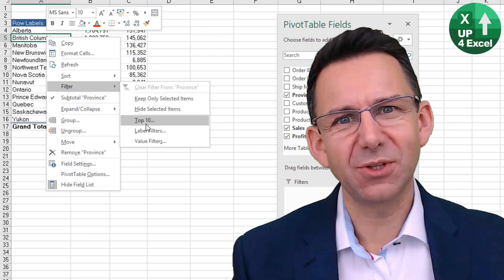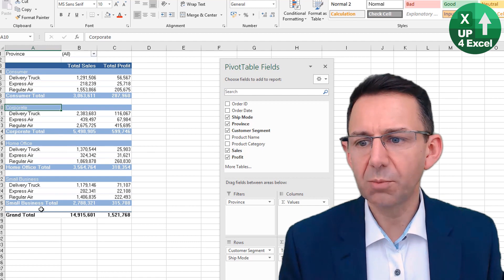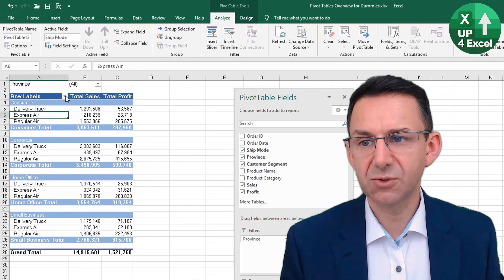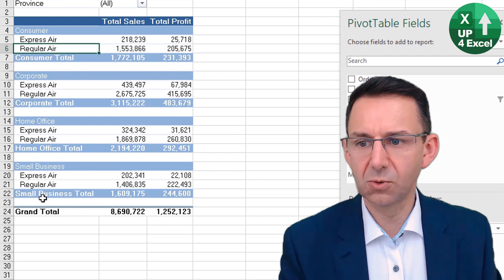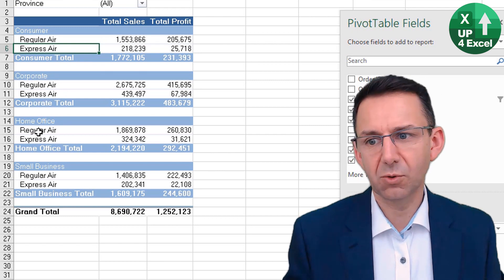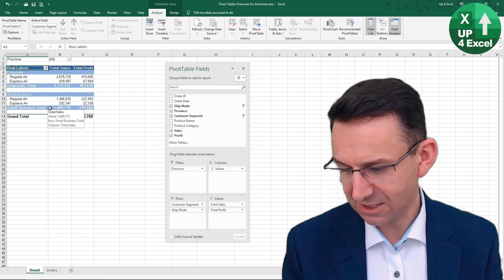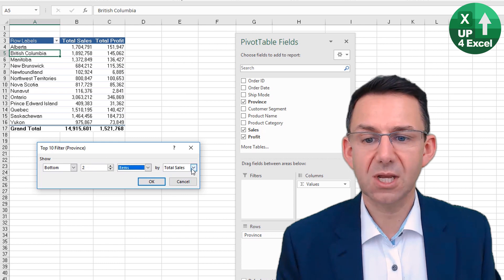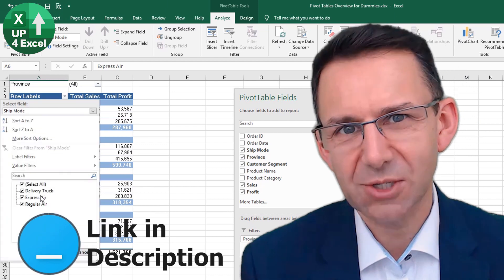Is it really this EASY to Sort and Filter Pivot Tables?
🎯 Keep your audience focussed….show only what's important in your pivot tables. Filter and sort your pivot tables to create any report you choose.

🕑 Video Timings:
00:00 Get Your Free Workbook
00:21 Field Filters and Filter Switching
02:48 Sorting Field Order
04:59 Top 10 & Value Filters

In this Microsoft Excel tutorial, I walk you through effective techniques to sort and filter data within pivot tables to make your analysis cleaner and more efficient. Whether you're working with large datasets or need to present a focused report, learning these filtering and sorting methods will save you time and provide more actionable insights. By the end of the video, you’ll know exactly how to filter unwanted data, sort your pivot table the way you need, and even create dynamic reports like top N lists, all within the same pivot table.

📊 Topics Covered:

1. Filtering Data in Pivot Tables
I show you how to filter specific data within your pivot table without affecting the entire layout. You’ll learn how to use the drop-down filter functionality to remove items like unwanted shipping modes (e.g., "delivery truck") and focus on the data that matters. This is great for creating focused, customized reports without altering the structure of the table. You’ll also see how to enable and disable the field header for a cleaner look while keeping track of your filters.

2. Sorting Pivot Table Data
Sorting your pivot table data is key when you need to prioritize information. I explain how to sort both manually and automatically, including sorting by alphabetical order or custom orders (e.g., putting "regular air" at the top of your report). This will help you organize your data in a way that highlights the most important information right where you need it. Sorting data correctly ensures you can easily spot trends, like which shipping method or customer group is most significant.

3. Filtering by Customer Group
You’ll learn how to filter and sort your pivot table data by specific customer groups like corporate, small business, or home office. I go over how to remove unnecessary data, leaving only the relevant customer groups that are essential for the analysis. This makes your pivot table more targeted and focused, which is perfect for managers or teams who need a specific view of the data.

4. Clearing Filters and Resetting Pivot Tables
Sometimes, you need to reset your pivot table and clear all filters to start fresh. I show you how to quickly remove all filters and restore your data back to its original form. This ensures you have a clean slate when you're working on new reports or need to adjust your analysis.

5. Creating Top N Reports
Another powerful feature I demonstrate is filtering for top N or bottom N data, such as the top 5 or bottom 2 provinces by profit or sales. This allows you to create dynamic reports that highlight the highest or lowest values within your data. You'll see how easy it is to use the top 10 filter and adjust it to your needs, whether it's by sales, profit, or percentage.

By the end of this tutorial, you’ll have a solid understanding of how to manage your pivot table data through sorting, filtering, and creating custom reports. These skills are essential for anyone who works with Excel and needs to streamline their data analysis. The tips shared will not only improve your workflow but also enable you to present more focused, actionable insights.

You can use it to practice the techniques I’ve demonstrated or to apply them to your own data.

By mastering these Excel pivot table techniques, you'll be able to efficiently analyze and present data with precision. Sorting, filtering, and creating custom reports will enhance your ability to focus on the key insights that matter most. Apply these methods to your own projects and watch your data analysis become more streamlined and effective. Don’t forget to download the spreadsheet from the link below to practice and solidify your skills.